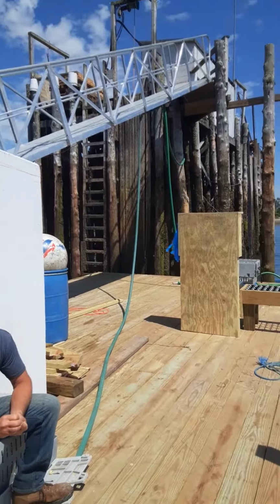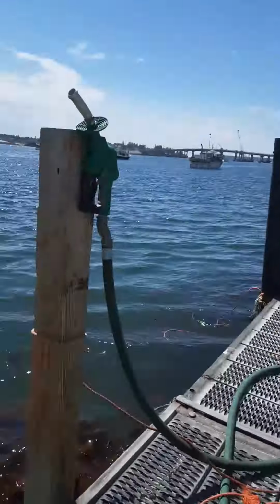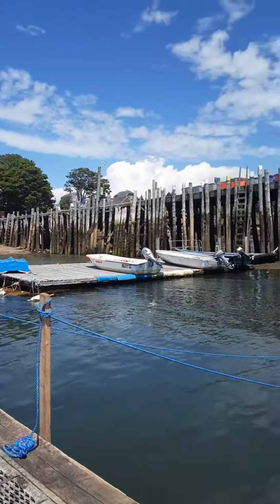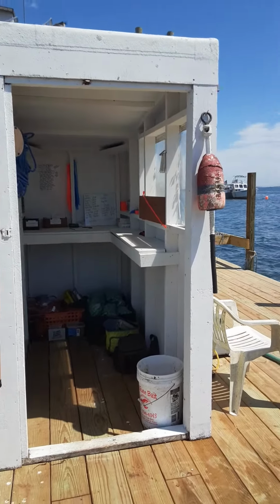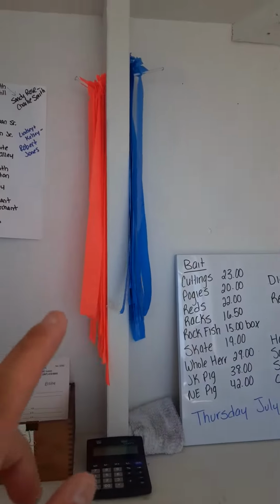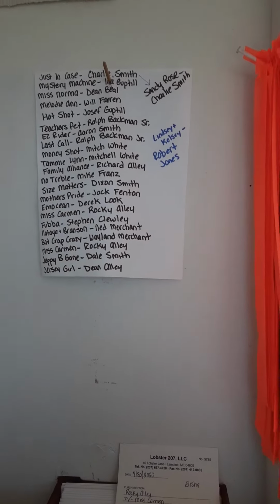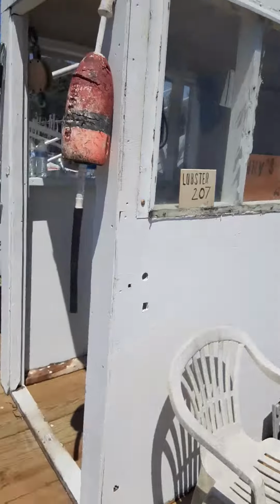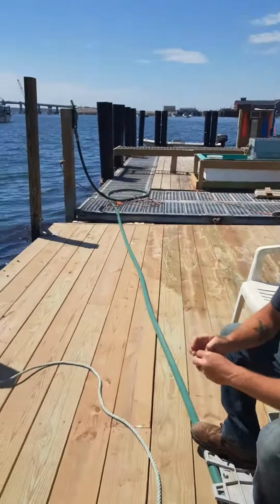My office shack